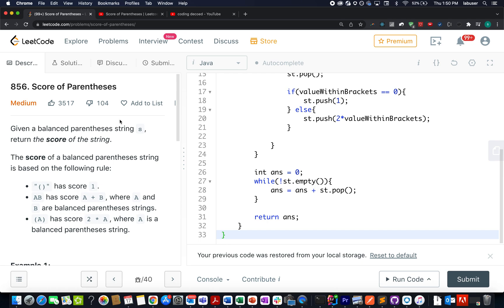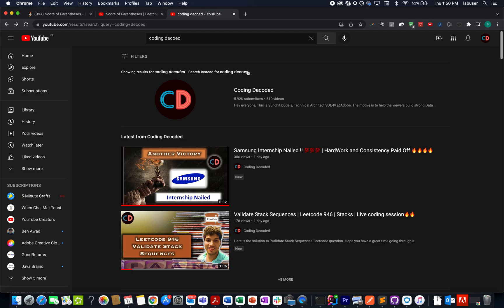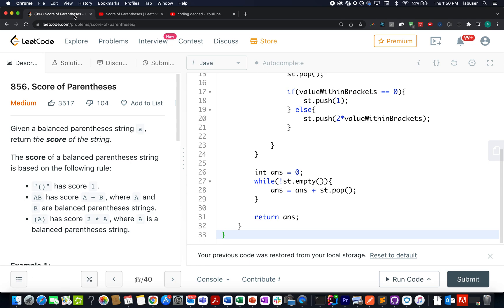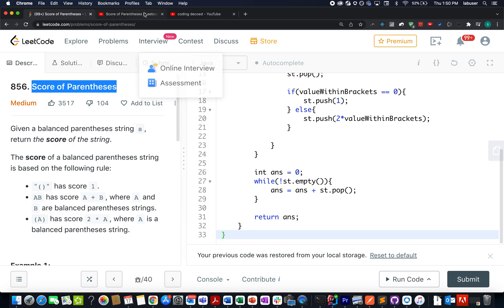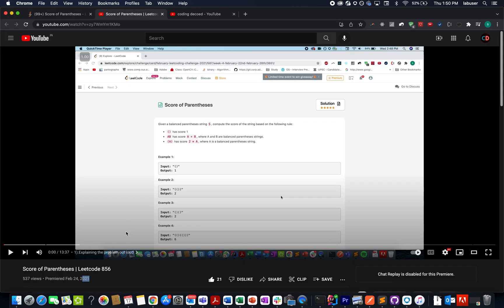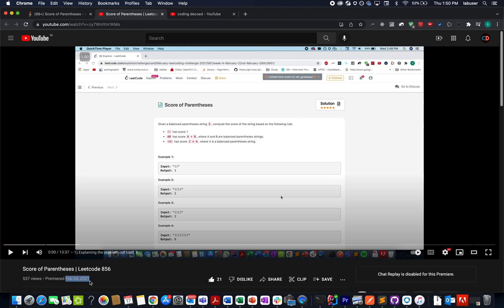Score of Parentheses | Leetcode 856 | Stacks | Live coding session🔥🔥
Here is the solution to "Score of Parentheses" leetcode question. Hope you have a great time going through it.